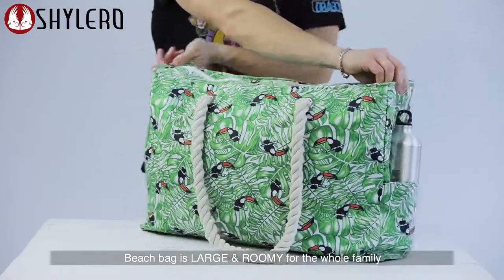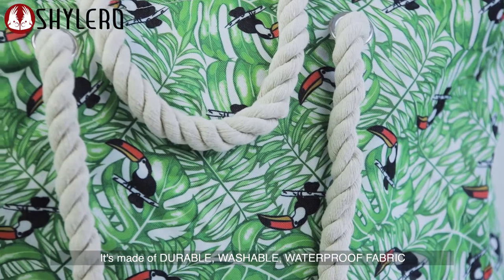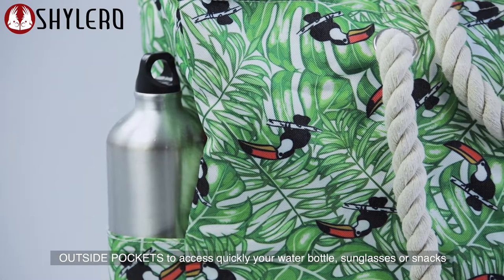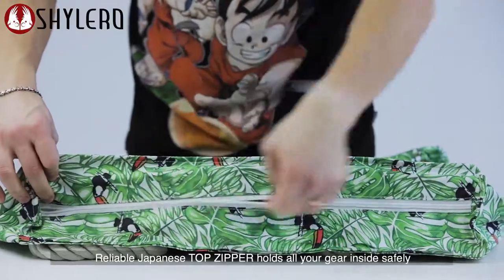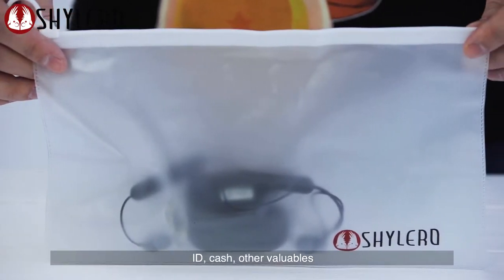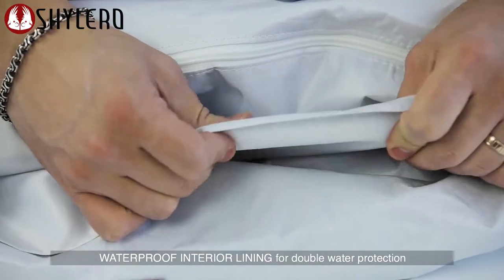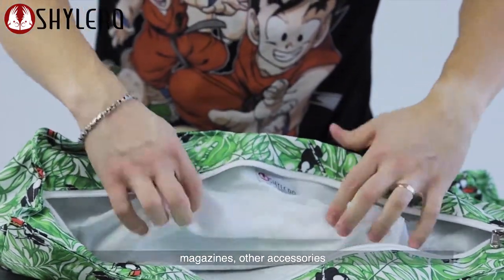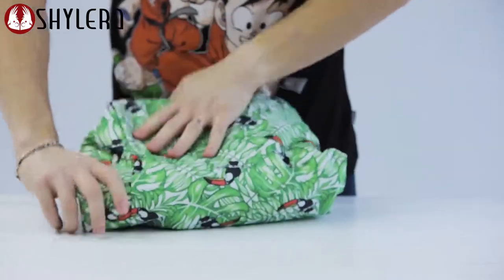Beach Bag, Green Toucan Beach Tote with Best Beach Bag Design. BONUS Waterproof Phone Case Included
Grab Your Large Beach Bag from SHYLERO® and Enjoy:
DURABLE, WASHABLE, WATERPROOF OUTER CANVAS-LIKE FABRIC
WATERPROOF INTERIOR LINING
BONUS WATER/DUST/SAND PROOF PVC CASE
BUILT-IN KEYHOLDER & BOTTLE OPENER
LARGE & ROOMY - L22"xH15"xW6" (56x38x15cm)
THREE BIG INNER POCKETS (ONE HUGE IS ZIPPERED)
EXTRA OUTSIDE POCKET
STURDY, SOFT, COMFORTABLE ROPE HANDLES
AVOID ENTANGLEMENT - handles knots are sewn under the inner lining which eliminates any zip hurdles
NO BAD SMELL
HIGH-QUALITY PAINT
WIDE TOP YKK® ZIPPER SLIDES SMOOTHLY, ADDS SPACE - broader parts of canvas from zip sides add more room thanks to the constriction absence while closing, and allow zipping the beach bag up effortlessly
STYLISH & MULTIPURPOSE - it is perfect for a beach, pool party, picnic and more! It effortlessly doubles as a cruise bag, travel bag, sports bag, overnight bag, pool bag, grocery bag or vacation bag to store your travel essentials
BEST PRESENT for any occasion

Amazon Store

Your Might Like these other videos on our channel ⤵️

❗️ Beach TOTE Bag, Turquoise Green Beach Tote with Best Beach Bag Design. BONUS Waterproof Phone Case